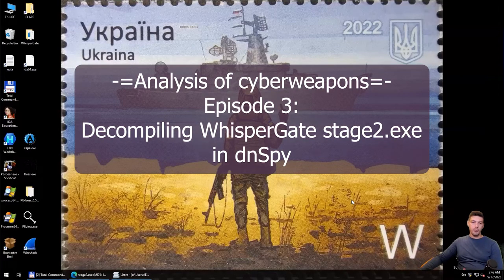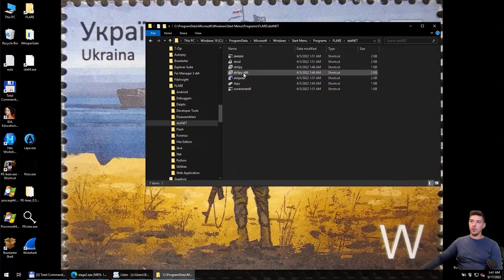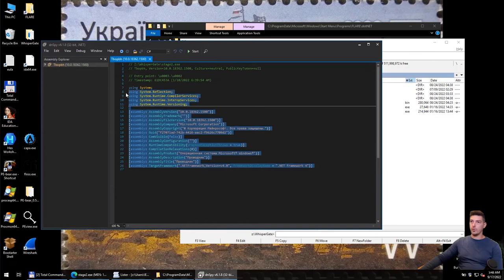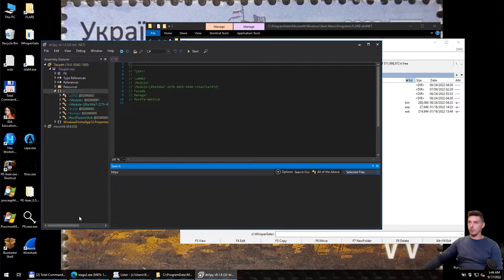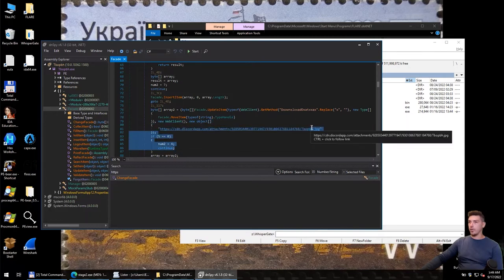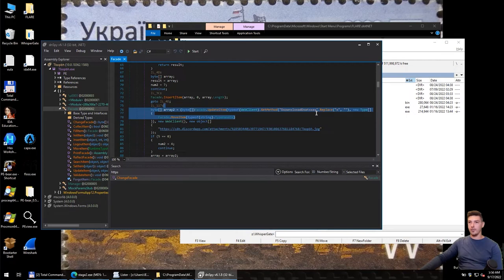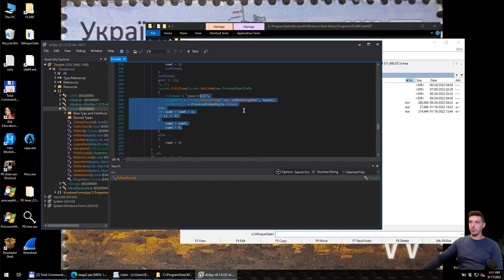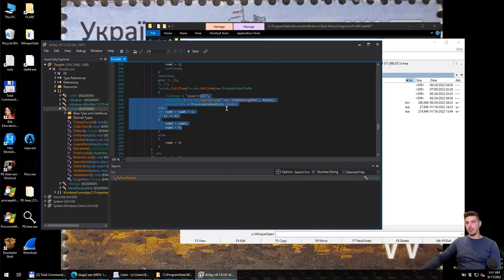Analysis of Cyberweapons - Ep3: Decompiling WhisperGate's stage2.exe in dnSpy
In this episode, we'll decompile 'stage2.exe' component of the WhisperGate cyberattack using dnSpy.
The component is a .NET application that contains an invalid Microsoft signature, likely taken from the Russian version of Windows Explorer, according to file properties. It is used to download 'Tbopbh.jpg' from the Discord CDN (hxxps://

SHA256:
- stage2.exe: dcbbae5a1c61dbbbb7dcd6dc5dd1eb1169f5329958d38b58c3fd9384081c9b78
- Tbopbh.jpg: 923eb77b3c9e11d6c56052318c119c1a22d11ab71675e6b95d05eeb73d1accd6